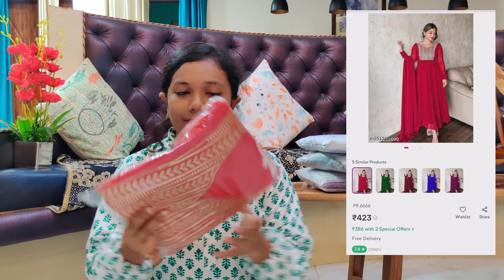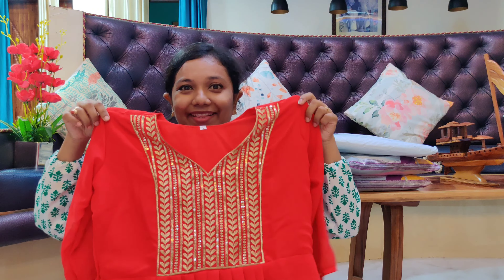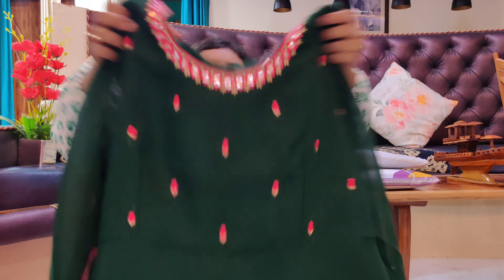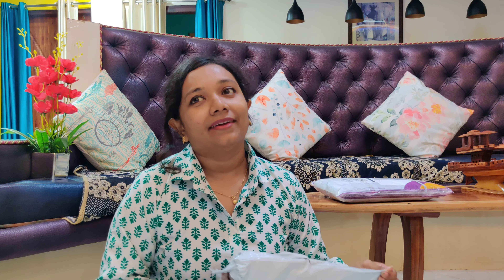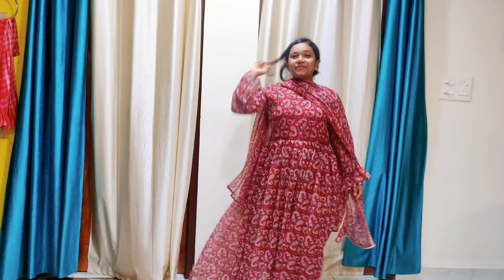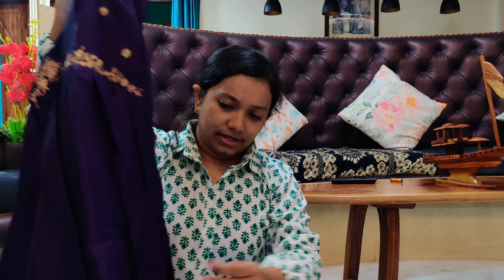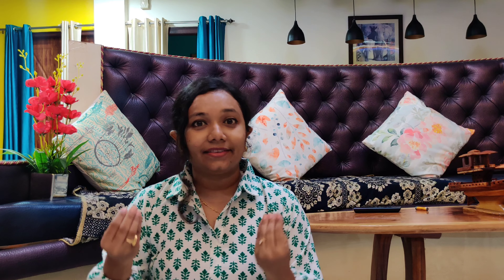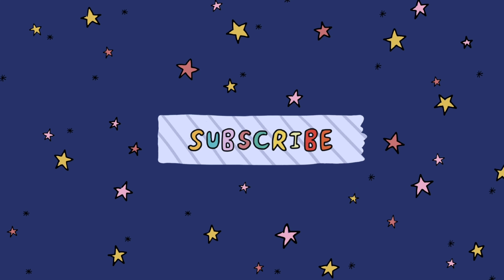*MEESHO* Latest kurta sets collection Try-on Haul💯 // Pallavi Vlogs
obviously it's not a sponsered video, i bought it my own and hence given a genuine review.
please comment your favourite product out of these :)

Link given below 👇

Meesho haul
Meesho tryon
Meesho kurta set
kurta with bottom
anarkali
latest kurta set collection
trendy
beautiful kurta sets
amazing kurta set
all products are beautiful
Meesho
shopping
kurta set
3 piece sets